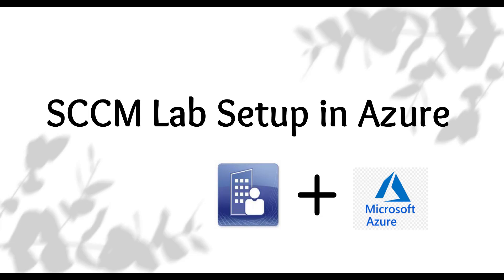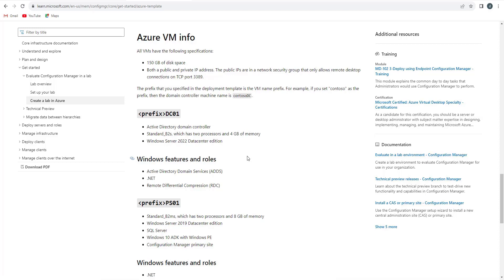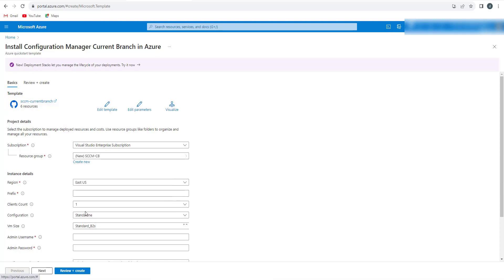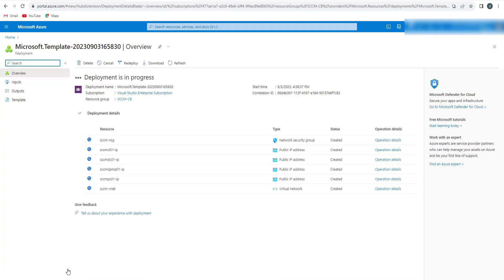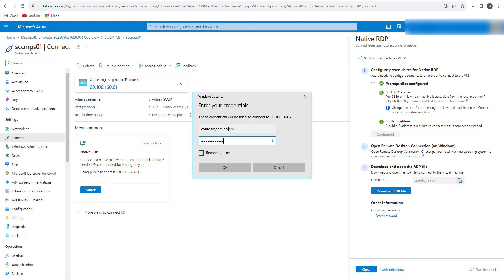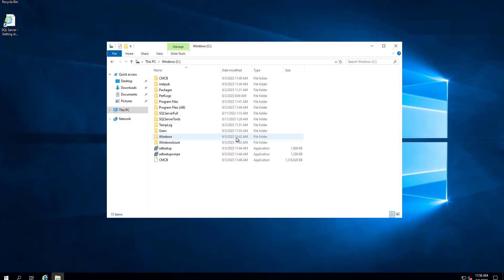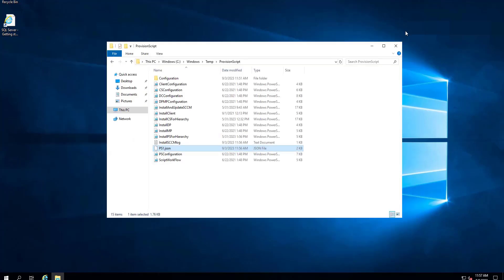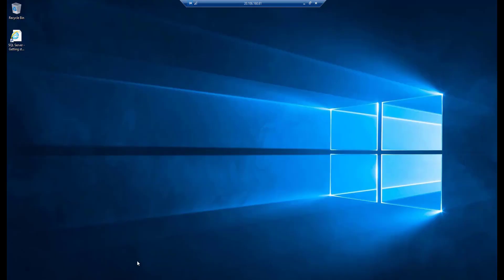Building an SCCM Lab in Azure: Step-by-Step Guide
Crafting your own SCCM lab in Azure opens doors to hands-on learning and experimentation! Join us for a comprehensive, step-by-step walkthrough as we create an SCCM (System Center Configuration Manager) lab environment in Azure. This detailed guide covers everything you need to know, from setting up the infrastructure to configuring SCCM within the Azure ecosystem. Whether you're an IT enthusiast, a system administrator, or an SCCM aspirant, this tutorial provides the groundwork for mastering SCCM within a cloud-based environment. Dive in and empower your skills as we navigate the process together!